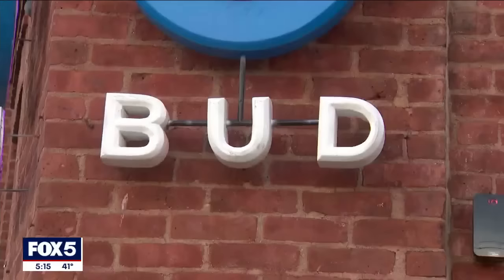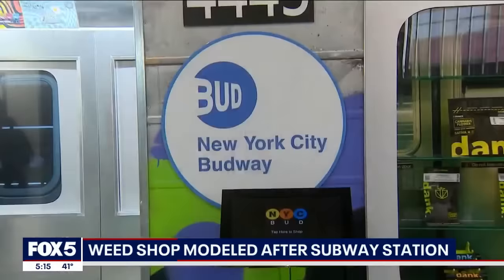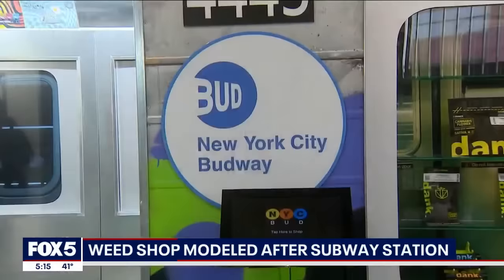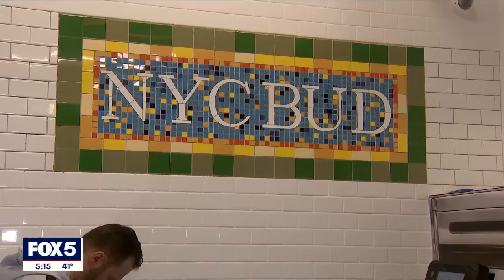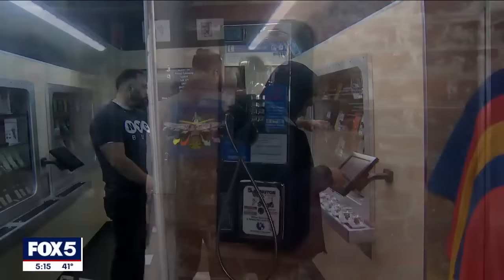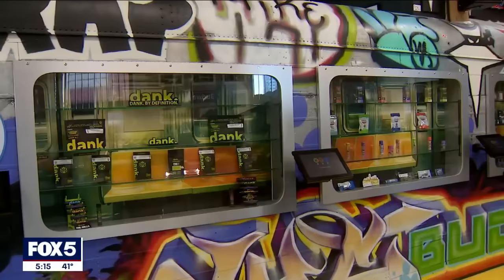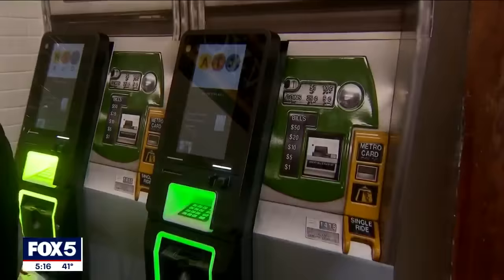Weed shop modeled after subway station opens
A new cannabis dispensary has opened in Long Island City, but this isn't your typical weed shop, it's actually designed to look like an old-school subway station. FOX 5 NY's Stephanie Bertini visits NYC Bud.